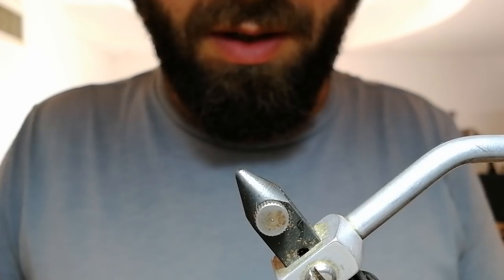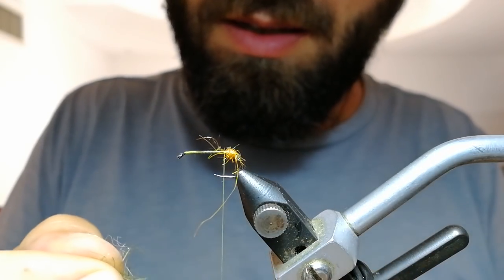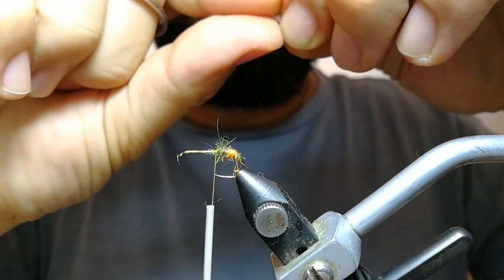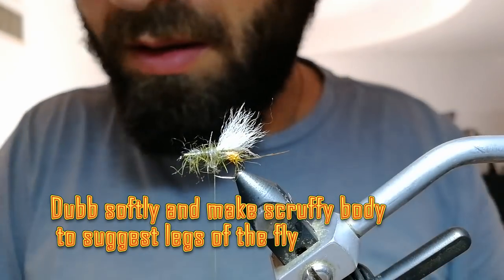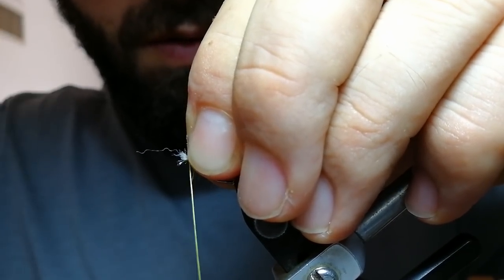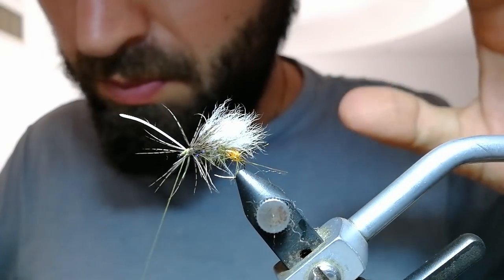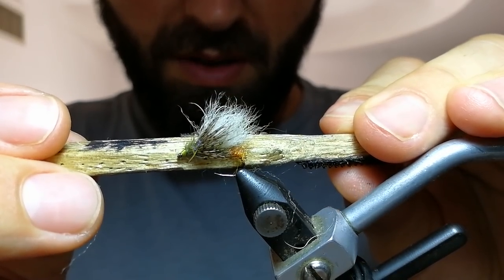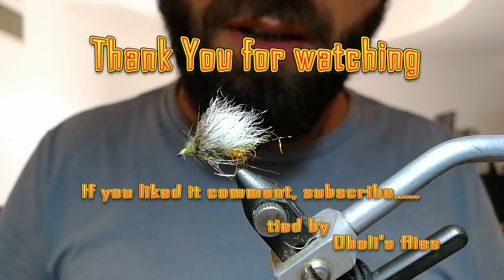tying The Never Sinking Caddis - deadly for trout and grayling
General caddis imitation that's best on fast waters. It has excellent buoyancy so its also good as an indicator fly with a nymph below it.
Just make it in few sizes and one or two colors.
One of the assets of this fly is that its very visible in almost all conditions.

tight lines

Vladimir